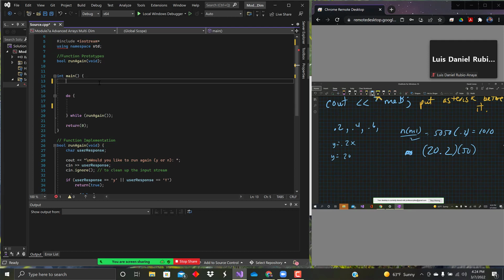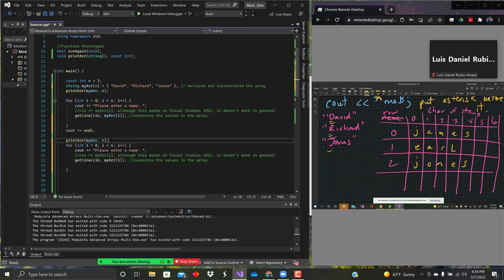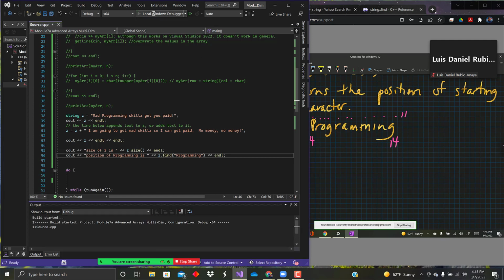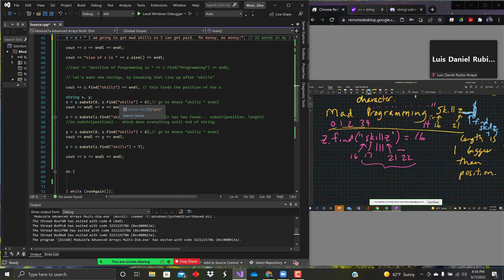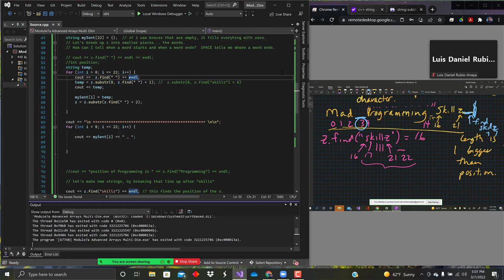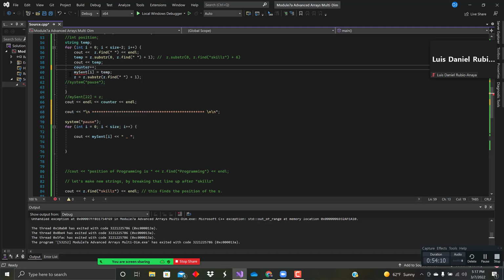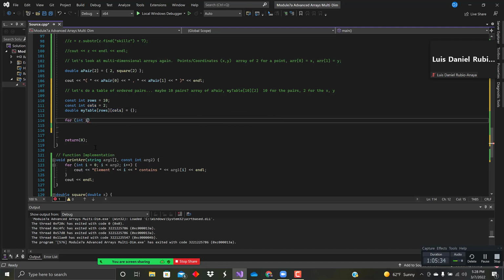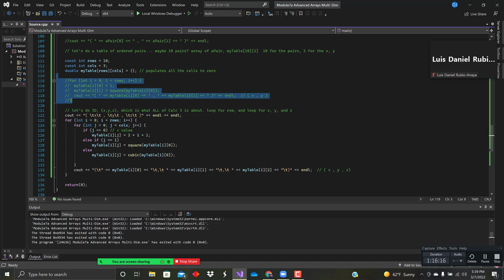CSCI 001 Intro to Programming C++, Module 7a: Adv. Arrays and String Parsing